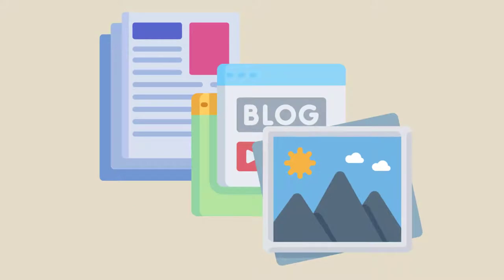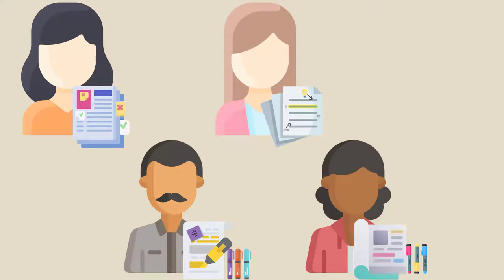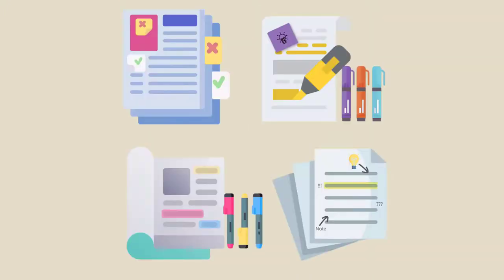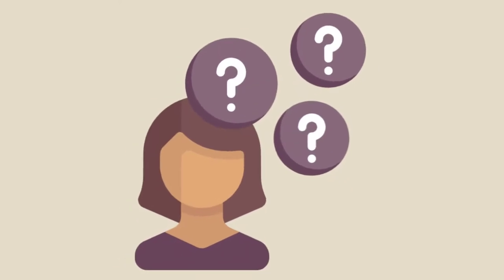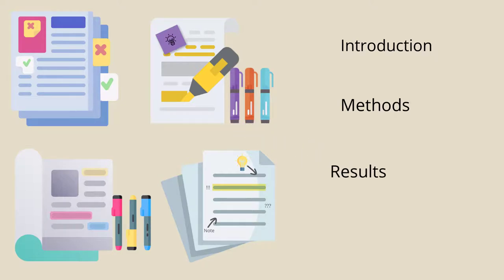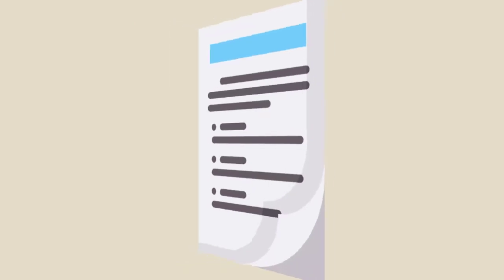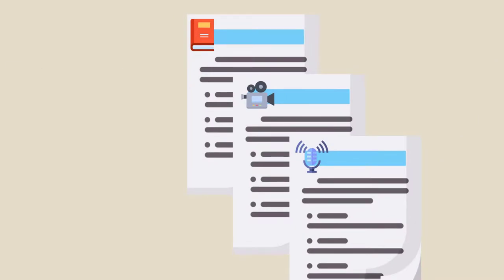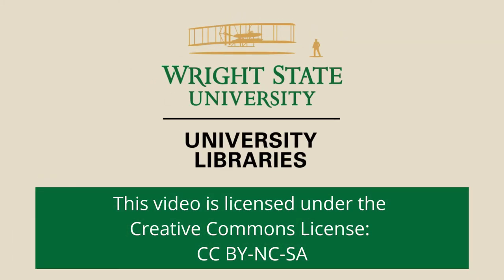Integrating Your Sources Part 2: Finding Your Process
Introduce note-taking strategies for academic reading and how annotations can help you engage critically with a text.

     Introduction 0:00
     Getting to Know Your Source 0:07
     Notetaking Examples 0:36
     Notetaking Tips 1:34
     Annotated Bibliographies 2:23
     Ask a Librarian 3:10
     Creative Commons License 3:19

All graphics are from The Noun Project and Flaticon. Full reference list available upon request.